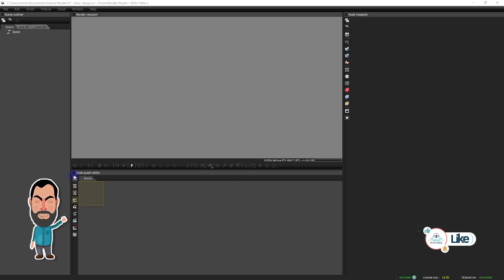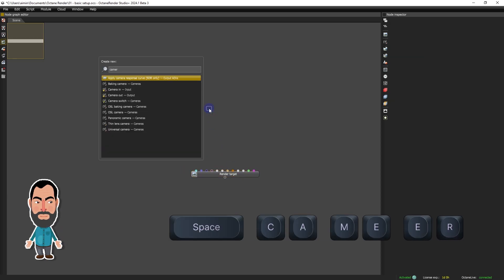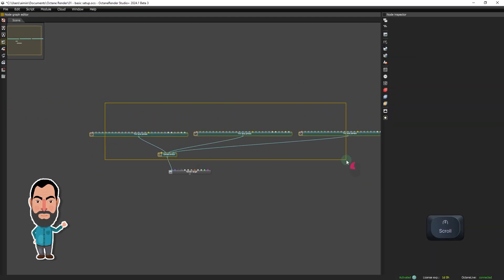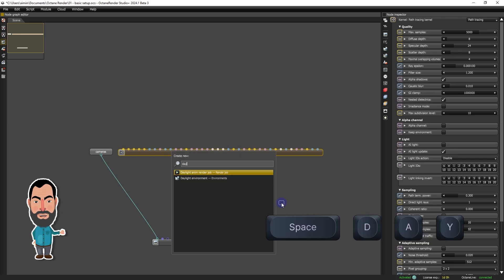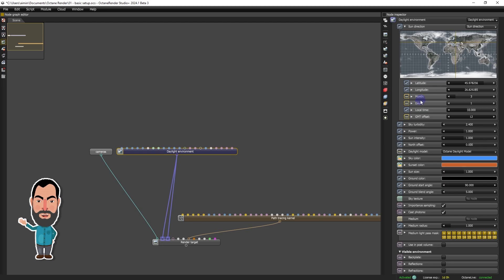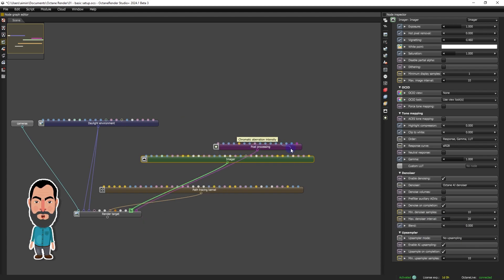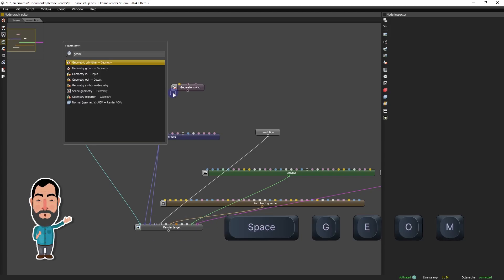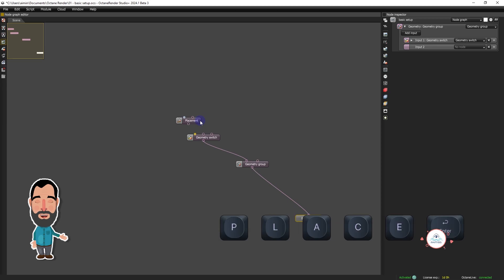🎨 Octane Render Standalone: Basic Setup Tutorial 🖥️octanerender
🎨 Octane Render Standalone: Basic Setup Tutorial 🖥️

Join us for a comprehensive guide on setting up Octane Render standalone! 🚀

⏱️ Timestamps:
00:00:00 - Introduction and overview of the tutorial
00:00:11 - Optimizing workspace and creating custom layout
00:00:28 - Adding Render Target node as the foundation
00:00:35 - Implementing camera system with Camera Switch
00:00:59 - Grouping camera elements for better organization
00:01:07 - Integrating Path Tracing kernel for rendering
00:01:23 - Setting up Daylight system for scene lighting
00:01:30 - Configuring environment systems for lighting and background
00:01:41 - Setting geographic and temporal parameters for Daylight
00:01:57 - Adding Imager node for result refinement
00:02:06 - Including post-processing node for additional adjustments
00:02:12 - Managing technical aspects with Film Settings and Image Resolution
00:02:27 - Adding Geometry Switch and Geometry Group for scene management
00:02:44 - Conclusion and overview of the setup's flexibility
00:02:53 - Demonstration of the project in action

In this tutorial, we'll cover:
• Optimizing workspace for efficiency 🔧
• Creating a custom layout with Node Graph and Node Inspector 📊
• Essential nodes and systems for rendering 🎛️

Key components:
• Render Target node as the foundation 🎯
• Camera Switch for multiple perspectives 📷📷📷
• Path Tracing kernel for versatile rendering 🌟
• Daylight system for realistic lighting ☀️
• Imager and post-processing nodes for refinement 🖼️
• Film Settings and Image Resolution for output control 🎞️
• Geometry Switch and Group for scene management 🏗️

Highlights:
• Customizing workspace for maximum productivity 💪
• Setting up a flexible camera system 🔄
• Configuring Daylight parameters for Eastern Europe ⏰🗺️
• Fine-tuning render output with various nodes 🔬
• Creating a solid foundation for static rendering projects 🏗️

Perfect for 3D artists, rendering enthusiasts, and anyone looking to master Octane Render standalone! 🎭🖌️